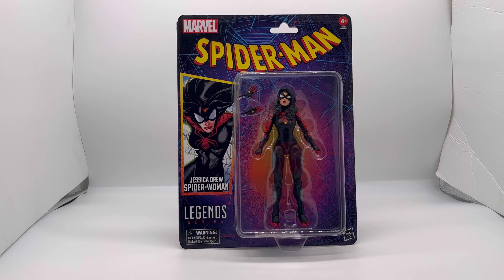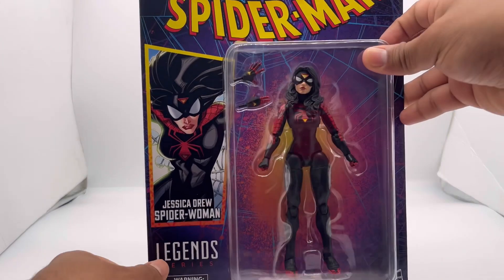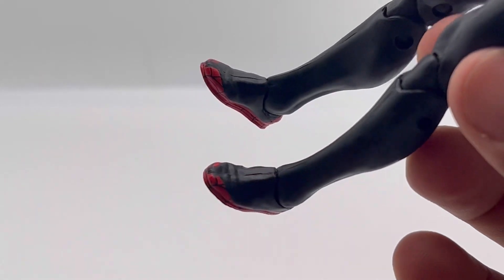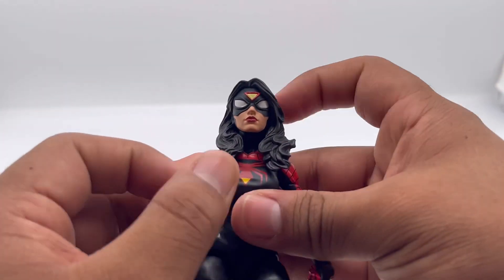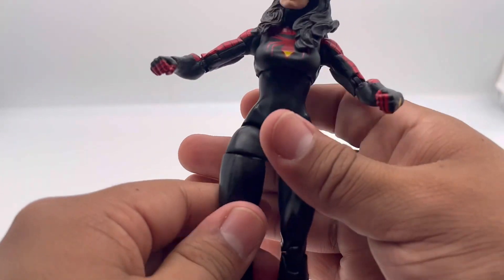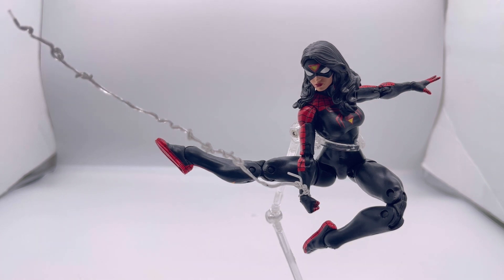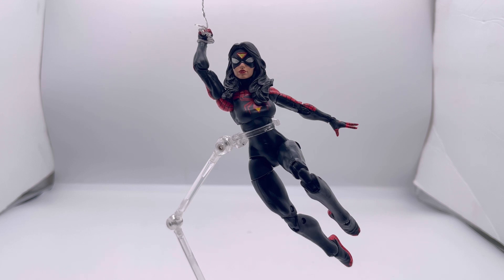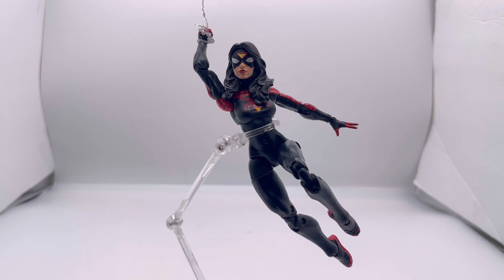*NEW FIGURE REVIEW* Marvel Legends Jessica Drew Spider-Woman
IM BACK BABY!!! It’s been way too long since I’ve made my last Figure Review and I’m happy to start my return with this Awesome Jessica Drew Spider-woman figure and I really recommend it she’s a great addition to the Spider-Man collection.